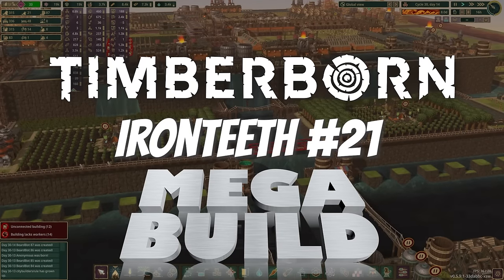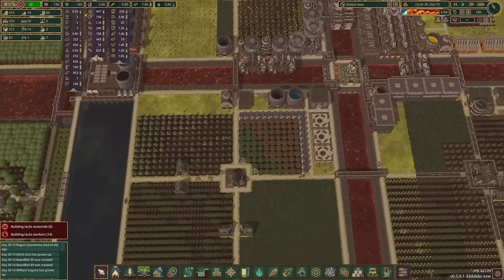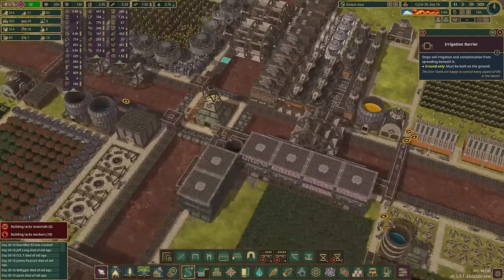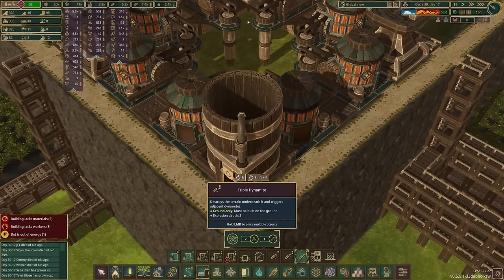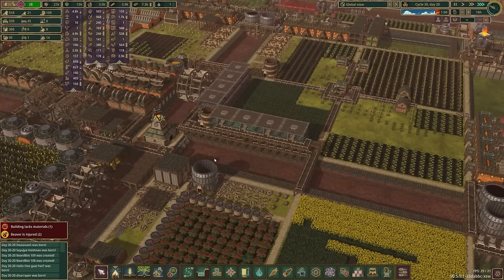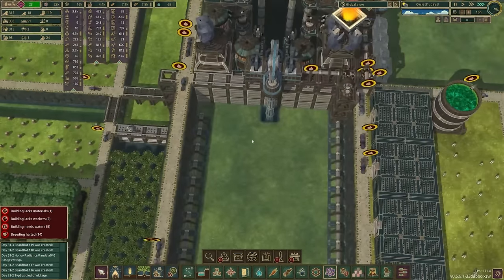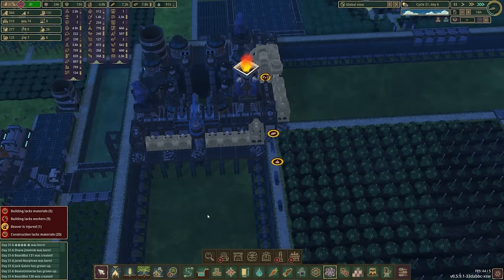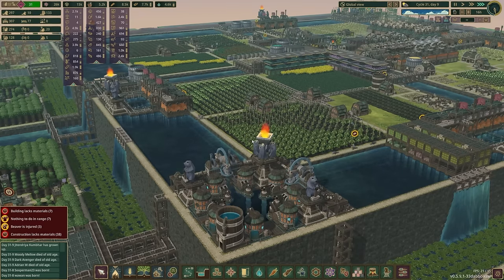Bots come upstairs! Timberborn Update 5 Iron Teeth Mega Build Episode 21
Let's keep optimizing the "upstairs" by increasing farming space and organizing storage, as well as enlisting bots to help solve a water problem that has been looming for a while and DEFINITELY won't come to heel at the worst time...

MODS USED (Sorry no links - there isn't enough space!)
Ladders - Vertical Powershafts - Simple Floodgate Triggers - Smart Power - Custom Name List - Dam Decoration - Extended Architecture - Extended Floodgates - Ferris Wheel - Frog Statue - More Platforms - Path Extension - Staircase - Timelapse Camera

YOUTUBE MEMBERS
9 MONTH+ CLUB
Devilish Fun - Срђан Драганић - Dealanach - MP3zilla - JulyFlame - bam905 - Drexos17
8 MONTH+ CLUB
gtmonica - Rick uit het Broek - Joe Coulter - GinUpTheWater - Dirttracker - Sutību - Rare Kumiko - Skrymer U - Jesse the unending - Jack Galvin
7 MONTH+ CLUB
Gary Riffel - stakier
6 MONTH+ CLUB
alvsindre - Jason Zinda - William Laguna - Joshua Krumholtz - Davy Gademan - James Peacock - cowfacedev - crowaust
5 MONTH+ CLUB
Joski - MallesBixie - E Hoffmeister - Steven Ross - Alex Kudzin - Battery Smooth - Jitendriya Kumbhar - Oasis_Parzival - dontie23 - BootlessOpossum - Travis Bonenberger - redneck353
4 MONTH+ CLUB

9 MONTH+ CLUB
Query Everything - Tanake
5 MONTH+ CLUB
Anonymous - texasgamemom - Matt M - Parzival
3 MONTH+ CLUB
Matt Foster - ebmar
2 MONTH+ CLUB
Sooperman23 - TheLandofTacos - Jay Morris - Katya
1 MONTH+ CLUB
Not ABandicoot - TheIhealme - bigfatandhairy
STUBBLE CLUB (LESS THAN 1 MONTH)
James Forrester

Steve Laferla